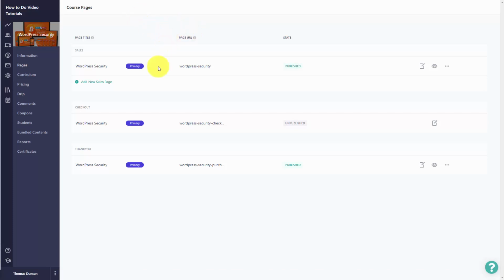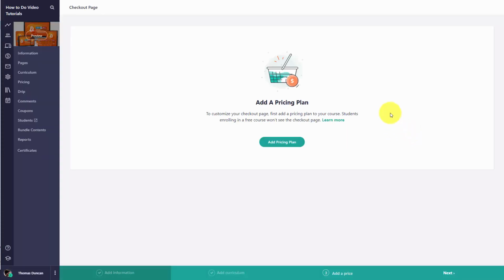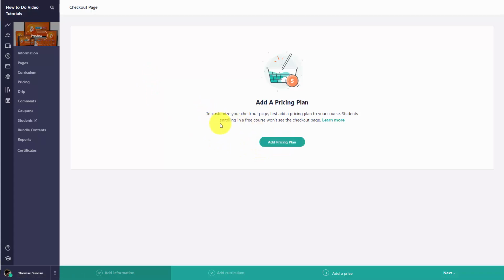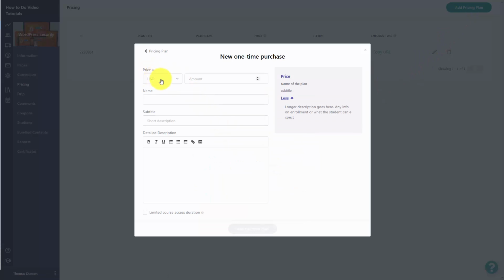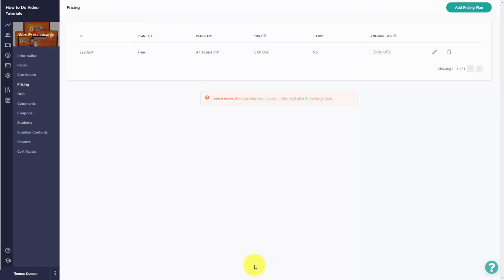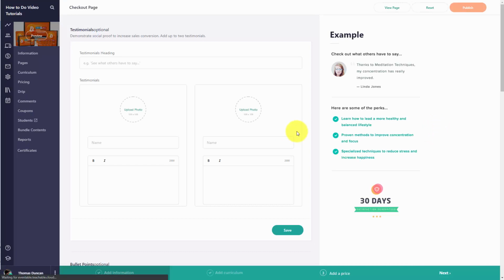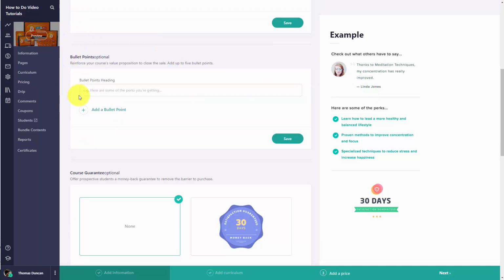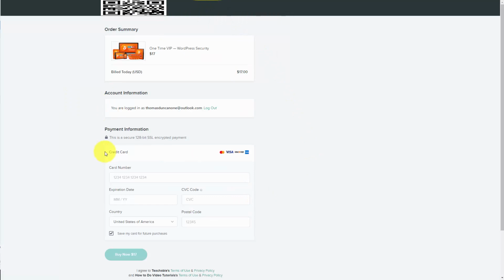20 Course Elements Pages Checkout Page Free Teachable Training Course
Course Elements Pages Checkout Page Free Teachable Training Course